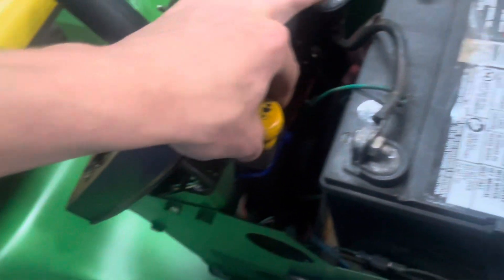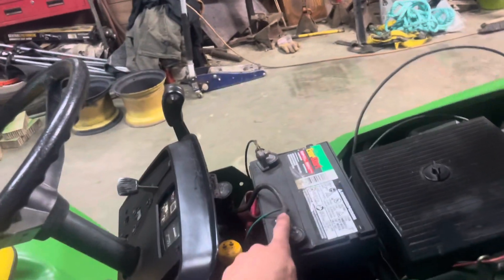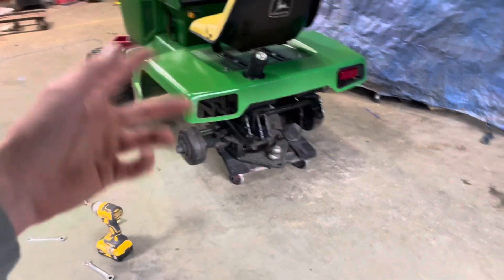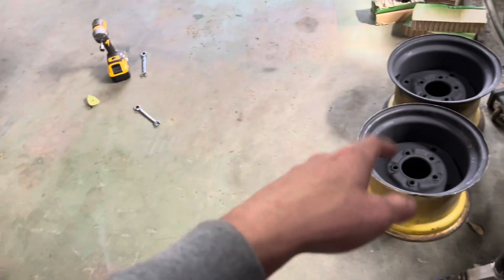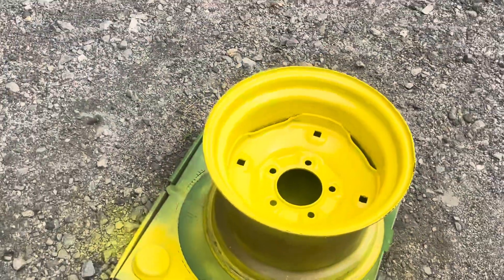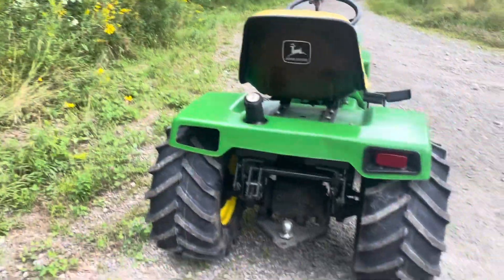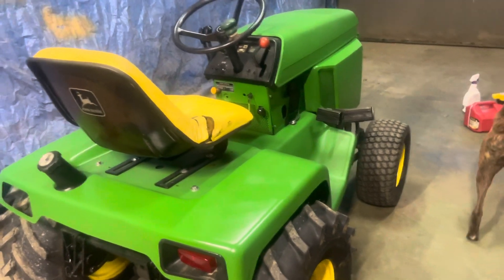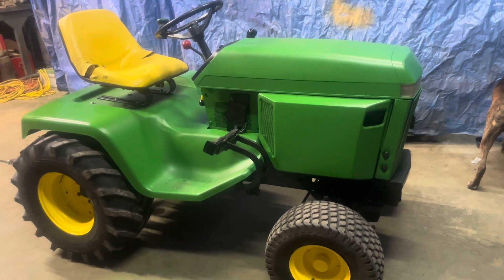Restored John Deere 318!